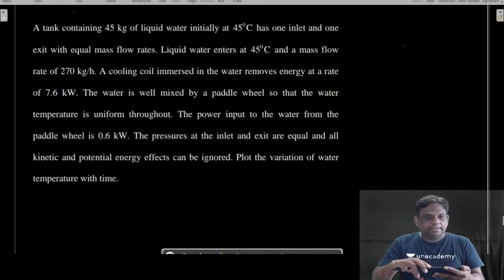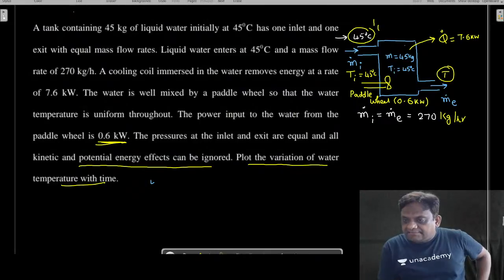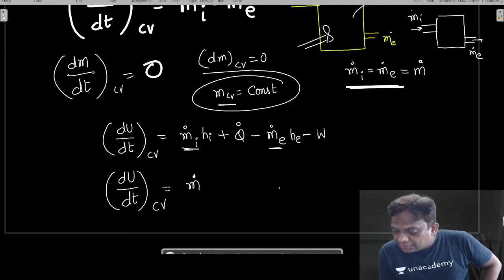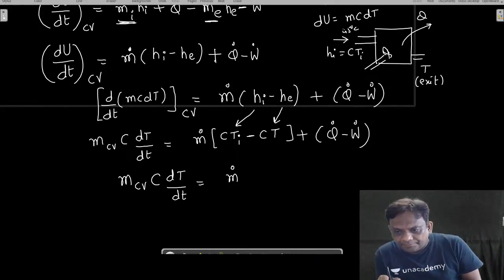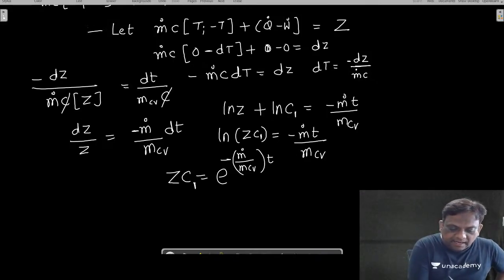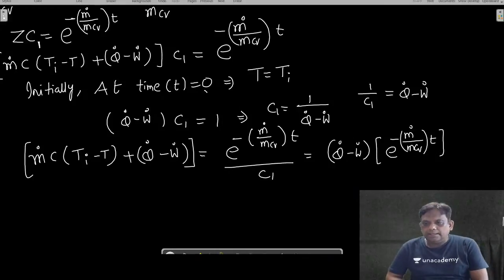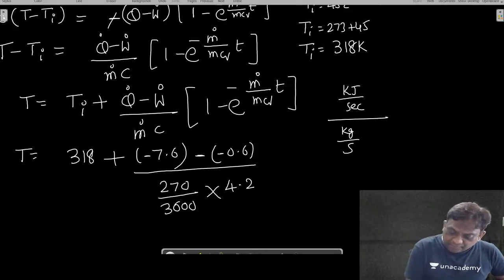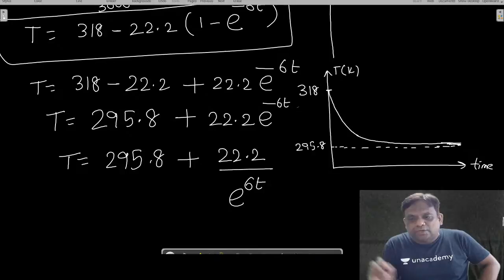Thermodynamics 5 | Samarth Batch for ESE Mains | Mechanical | Praveen Kulkarni | Unacademy Accord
In this session,  educator Praveen Kulkarni will be conducting sessions for Thermodynamics for ESE Mains. This session is a part of Samarth Batch and will be completely free for all aspirants. The course and syllabus coverage will be beneficial for all ESE Mains, SSC JE Mains, UPSC CSE optional subject and many more similar examinations.
To take Unacademy's weekly scholarship test and win attractive prizes, enrol NOW for Unacademy Combat

For more interesting FREE content & to follow the educator, head over to Unacademy Special Classes

""With the ESE Prelims Examination around the corner, we are sharing the links of all the Free ESE Tests, Batches and Plus Test Series on the Platform.
Get the GATE & ESE Iconic Advantage:
1. Personal Coach
2. Study Planner & Bi-weekly Reviews
3. Dedicated Doubt Clearing Space
4. Personalized Test Analysis
5. Study Booster Sessions
6. Preparatory Study Material
7. All the Unacademy Subscription Benefits
Dedicated channels for your GATE & ESE Preparation:
Join our Exclusive Telegram Channel & Group for GATE & ESE Exams:
Unacademy Subscription Benefits:
1. Learn from your favorite teacher
2. Dedicated DOUBT sessions
3. One Subscription, Unlimited Access
4. Real-time interaction with Teachers
5. You can ask doubts in the live class
6. Download the videos & watch offline
About Educator: Educator Praveen Kulkarni is the Top educator in the country for Mechanical Engineering. He has cracked GATE with AIR- 39, ESE twice with AIR- 19, 39 and is an EX IES Officer. He brings more than 20 years of teaching experience and teaches GATE & ESE on Unacademy platform.